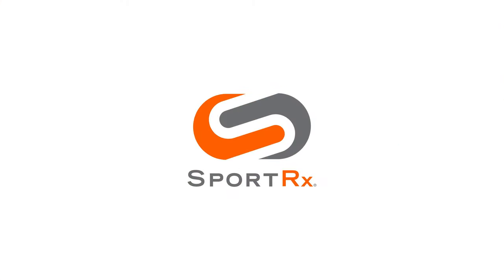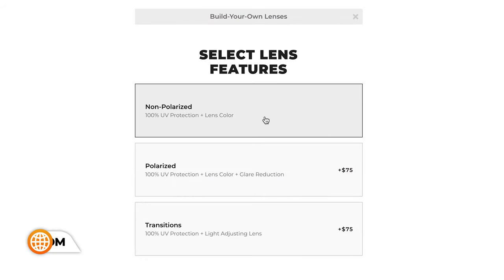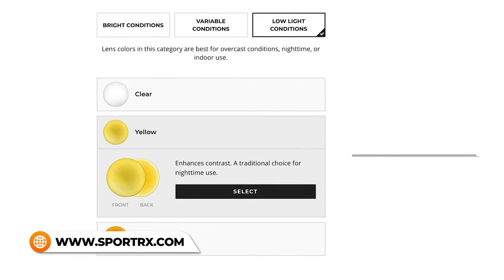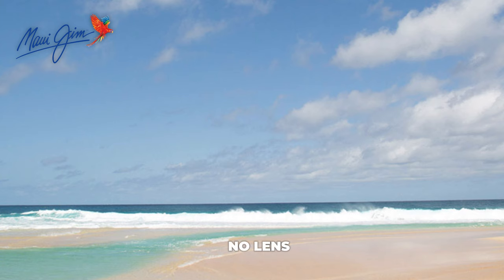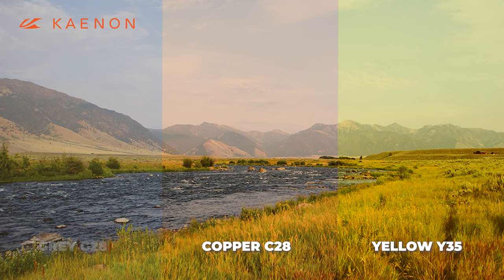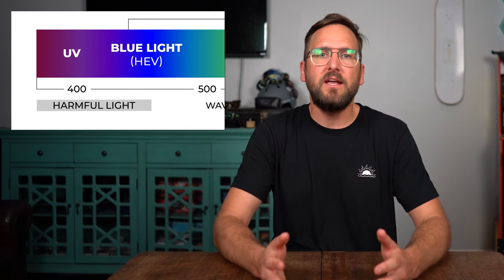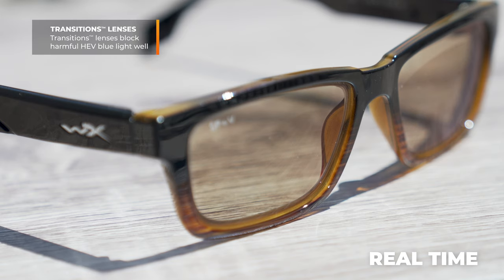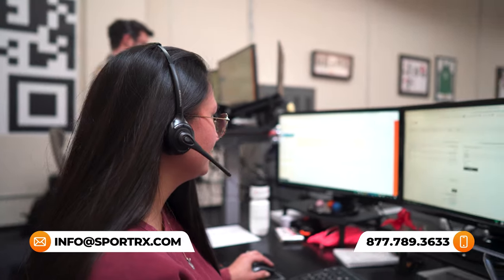What Color Lenses Are Best for Cloudy & Low Light Days? | SportRx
Wondering what lenses you need for cloudy or low light days? Check out this video of Eyeglass Tyler from SportRx for his recommendations!

0:13 Intro
0:39 Light Tint Options
2:00 Specialty Polarized Lenses
3:41 Blue Light Blocking
5:22 Conclusion

Featured Frames:

Unfortunately we no longer carry the Randolph Engineering frames Tyler is wearing, but check out their other frames that we do carry

Don’t know your size? Measure with the SportRx SFW
Questions about your prescription?